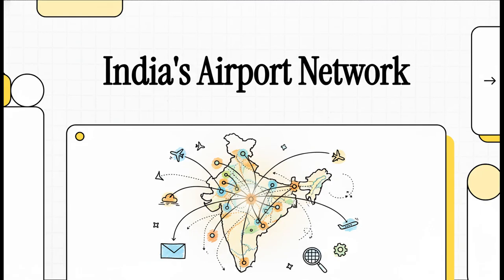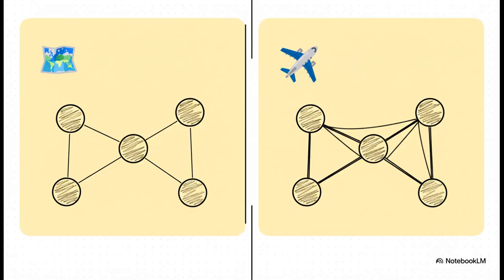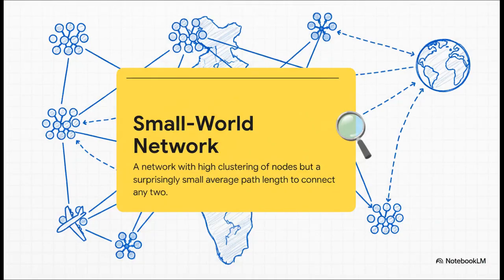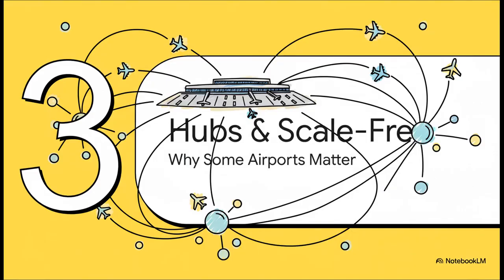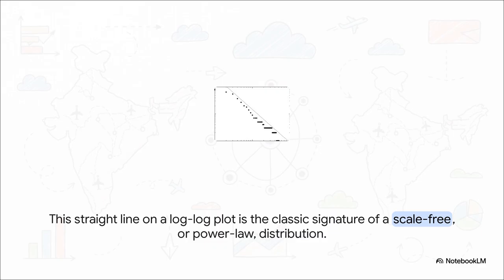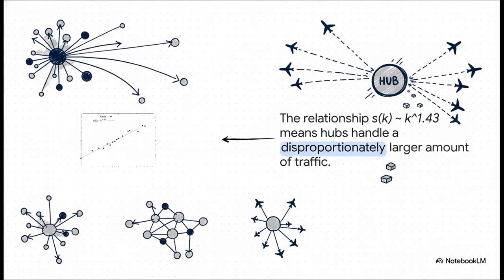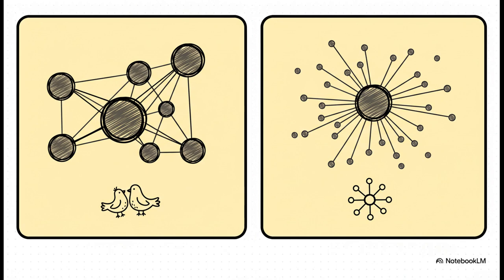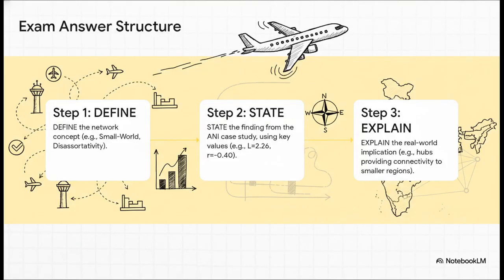NS 8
End-of-File